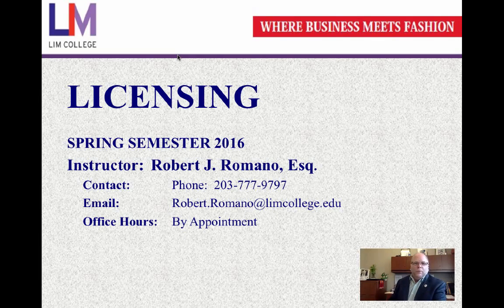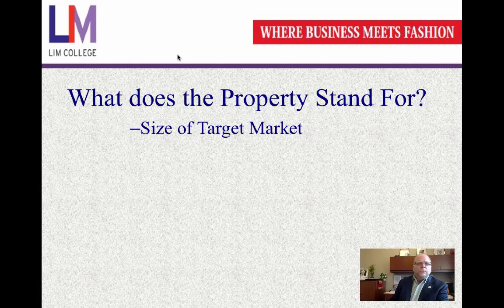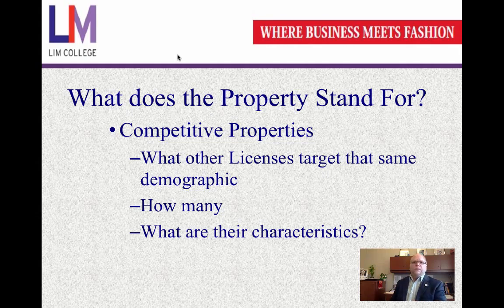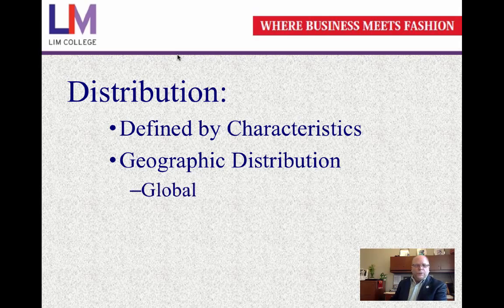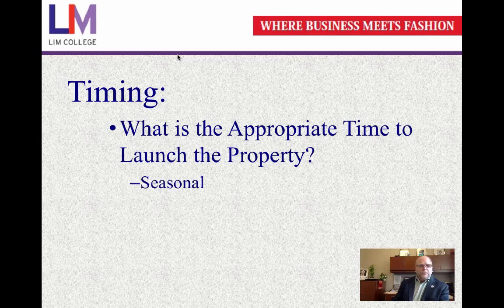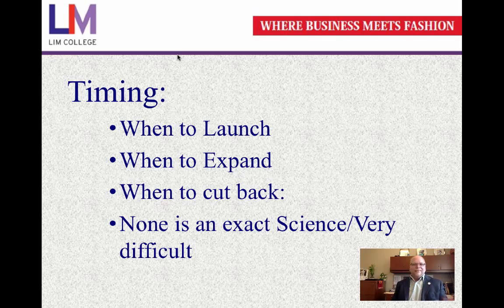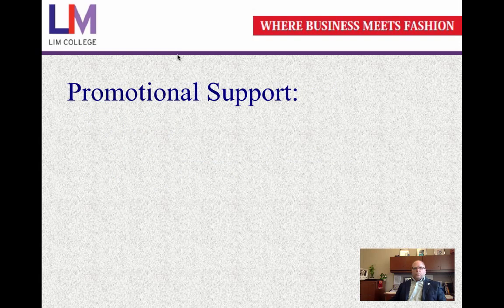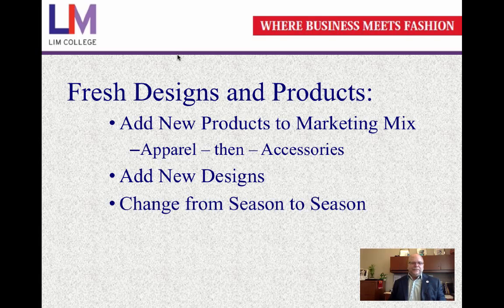Chapter 5 Strategies for Licencors pt 1